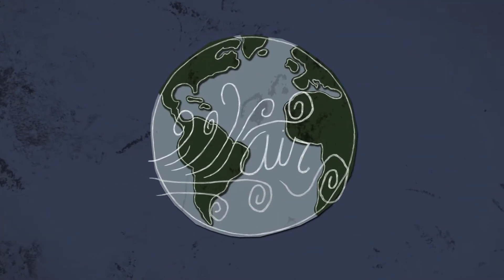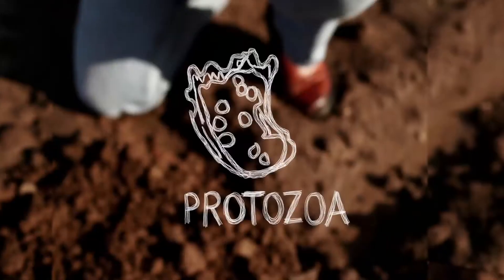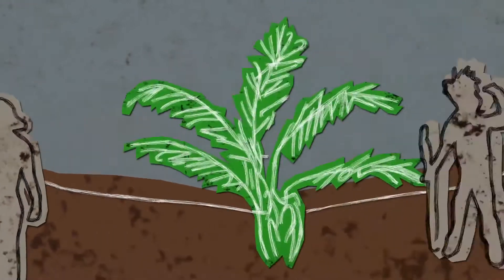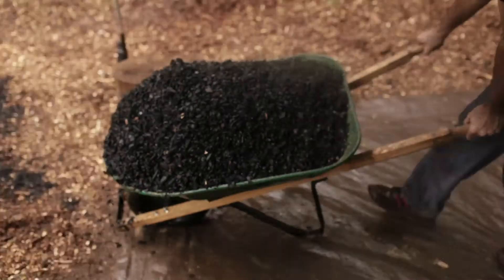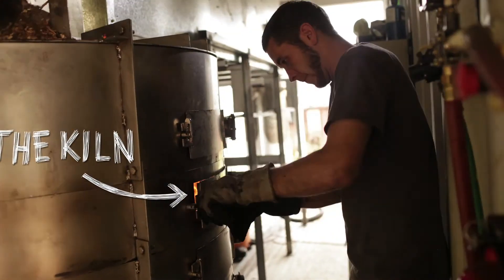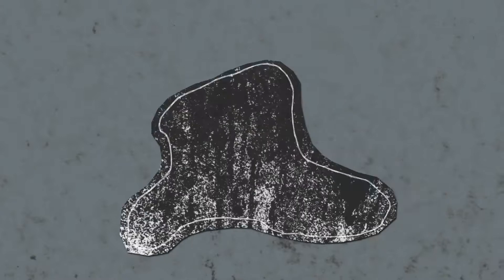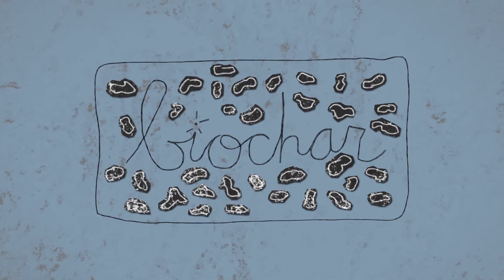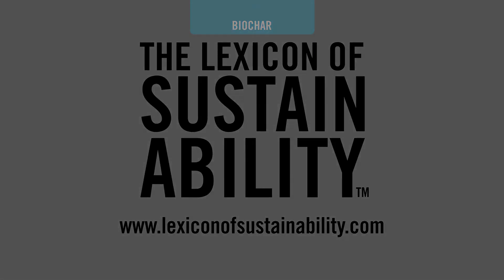Biochar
In Brazil's Central Amazonian Basin scientists have studied how these farmers, for thousands of years, have created rich soil to support microbial life and improve their crop yields. Their secret is a principle called Terra Preta. Today companies use technology to create a modern version of terra preta. It's called Biochar.

A Rumplefarm, LLC Production
Produced by Laura Howard-Gayeton
Written and Directed by Douglas Gayeton
Edited by Pier Giorgio Provenzano